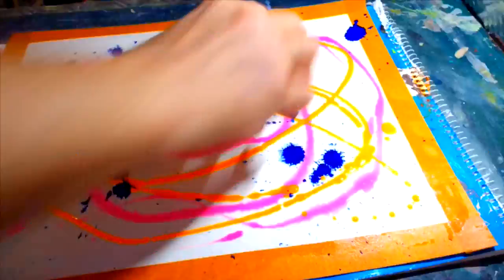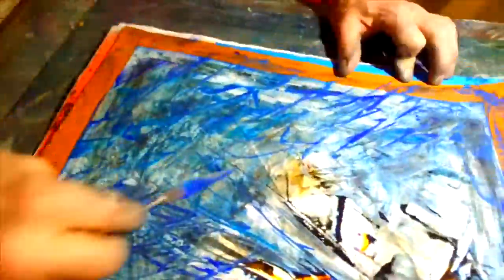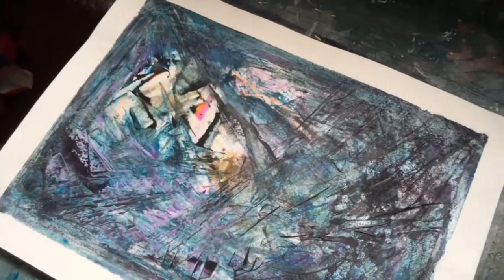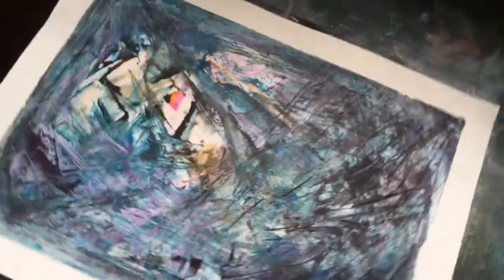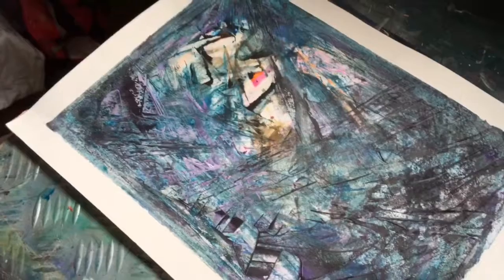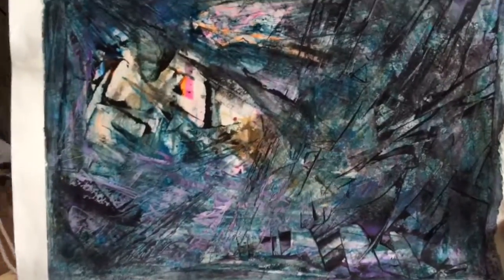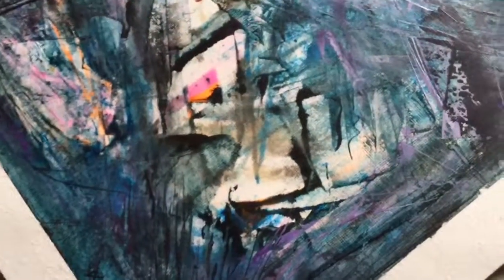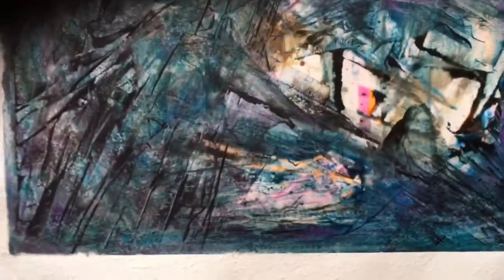Geology Vikings and the Electric Universe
Inspired by Michael Steinbacher ..